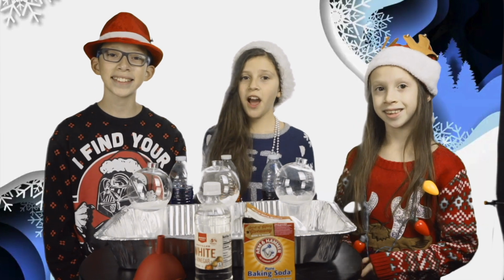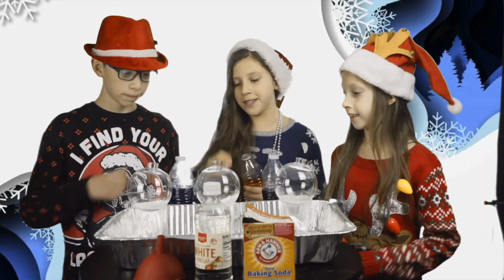December 13th LifeHouse Elementary Kids Bible Story Video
Thanks for joining us!  This week, we'll learn that you can have JOY because God has a plan for YOU!  So much joy that it overflows.  Watch to see what else might be overflowing!

Life App: Celebrating Jesus - God's Greatest Gift

Memory Verse:
Today in the town of David a Savior has been born to you. He is the Messiah, the Lord. Luke 2:11 (NIrV)

Parents: Click for some activities you can do with your children!

Orange Curriculum, 252Kids
December, Week 2